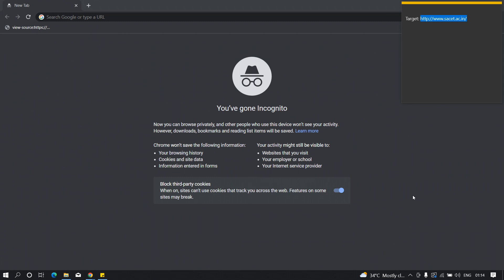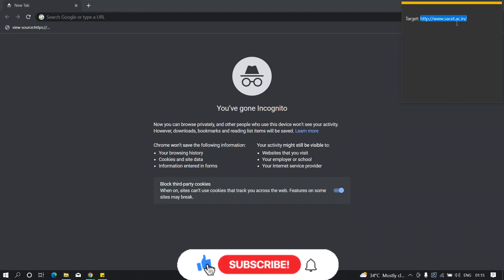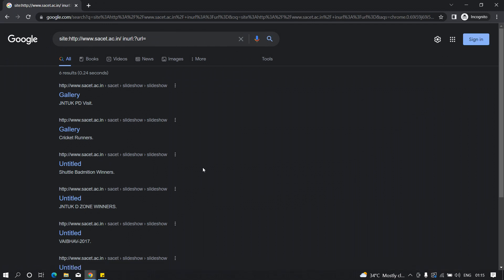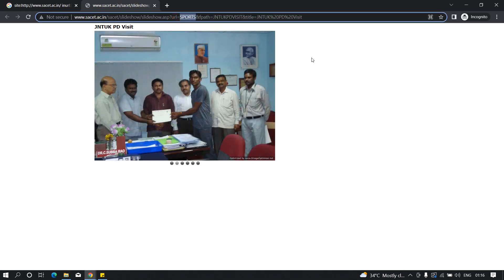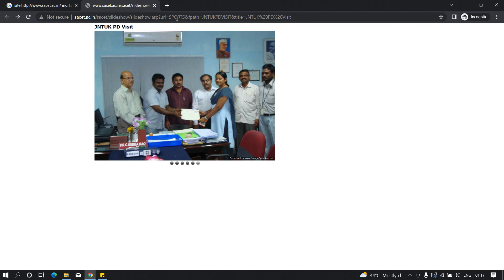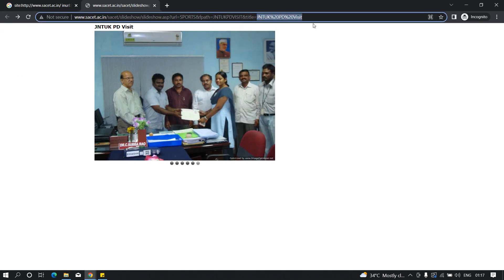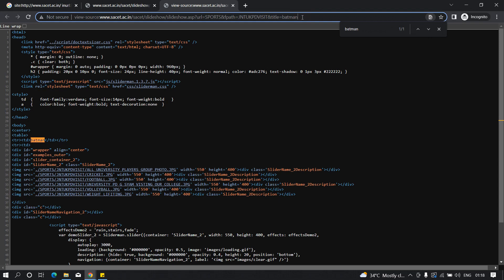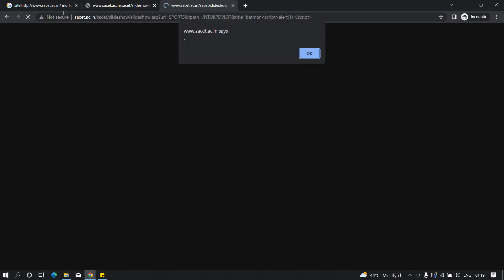XSS BUG BOUNTY: HUNTING ON LIVE WEBSITE #4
Hi everyone! In this video, I have shown you how to find cross site scripting with burpsuite on live website part 2. This video shows most common ways used by bug bounty hunters to find cross site scripting.

Join our telegram community:

cross site scripting with burpsuite, cross site scripting, xss, burpsuite, xss bug bounty